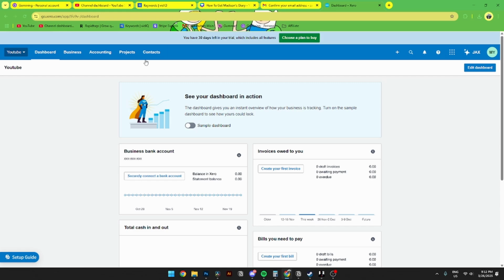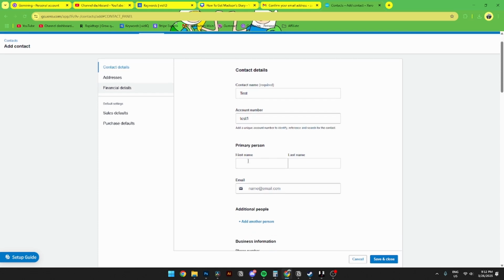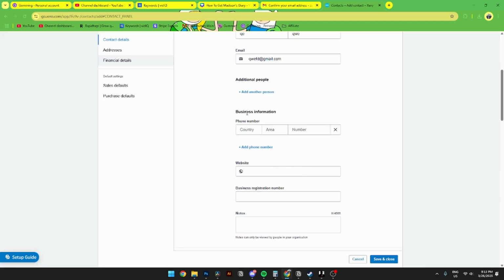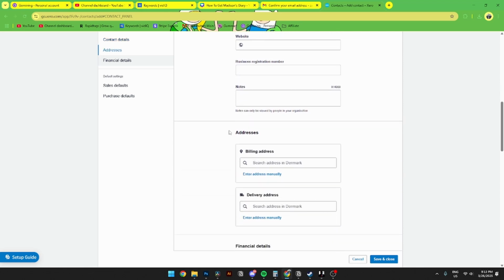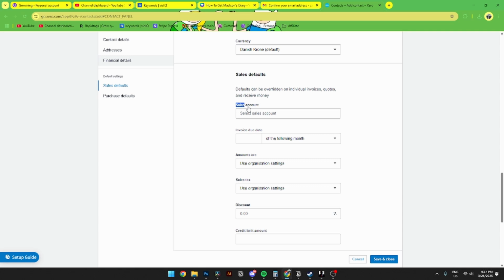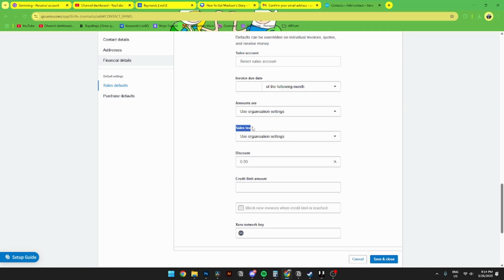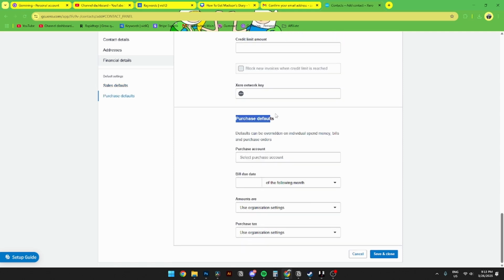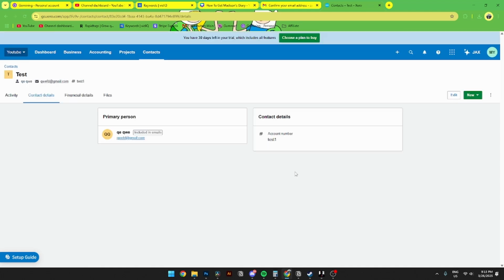How To Create Contacts in Xero (Step By Step)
In this video you will learn step by step how to create new contacts in Xero. With this tutorial you will learn every step you need to take to create a contact and fully understand it. This video was made so even beginners can learn how to create a new contact in Xero.

Step By Step Guide on how to create contacts in Xero:
1. Open up Xero on your PC.
2. Go up to the menu and click "contacts" and then select "all contacts".
3. Here you will see a list of all of your contacts. Click "create new contact" to create a contact.
4. Fill in the relevant information like e.g. business name, taxes, contact person.

Xero is a powerful online accounting software for small businesses, automating invoicing, bank reconciliations, and reporting. Get real-time financial insights, track expenses, and keep accurate records—all in one place—to simplify cash flow management and tax preparation.

Xero for beginners

How can you manage contacts in Xero?
How to create a customer in Xero?
How do I create a contact group in Xero?
How do I add someone to Xero?
How do I add a team member in Xero?
How do I create a supplier contact in Xero?
How to create contacts in xero app?
How to edit Contact in Xero?